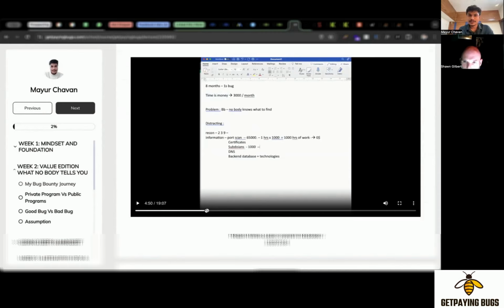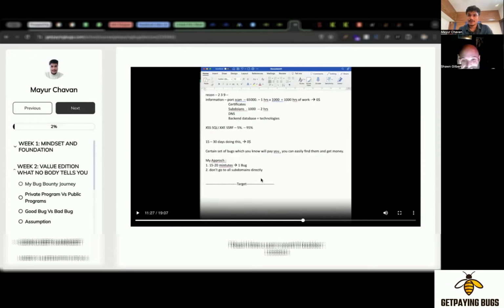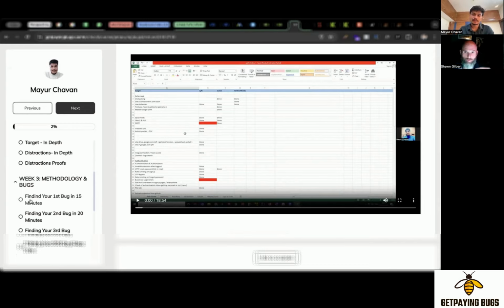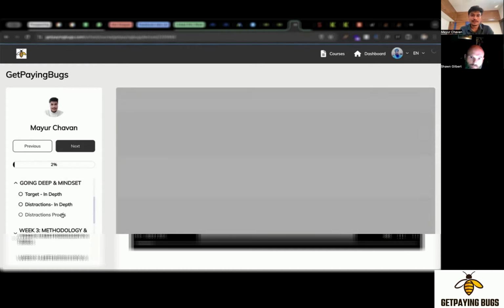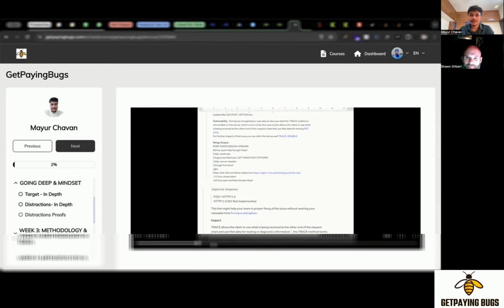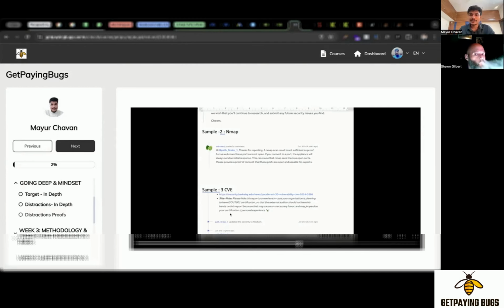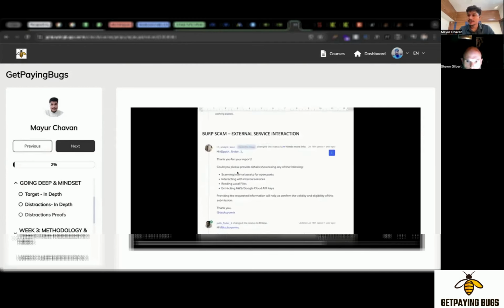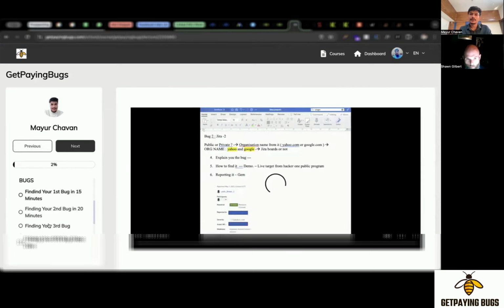How to start in bug bounty and develop unicorn skills | Hackerone | Infosec